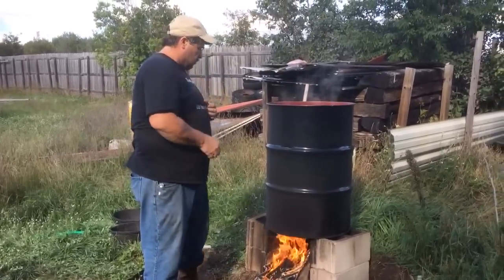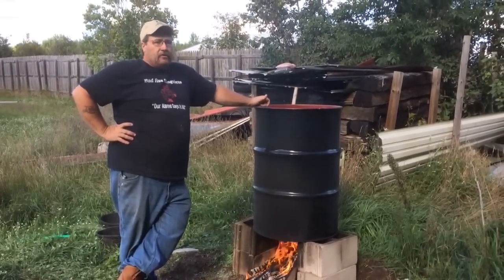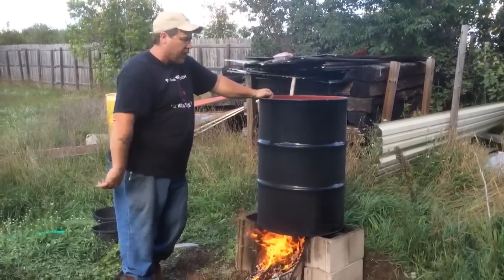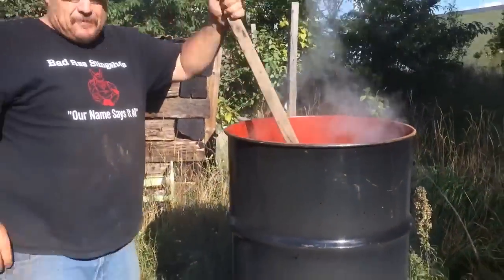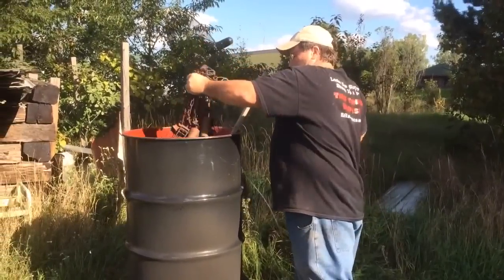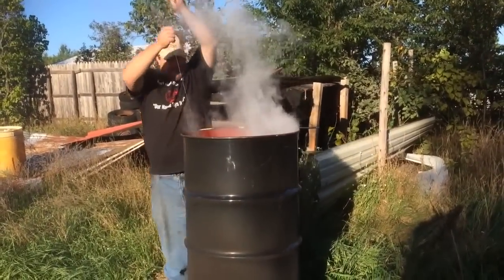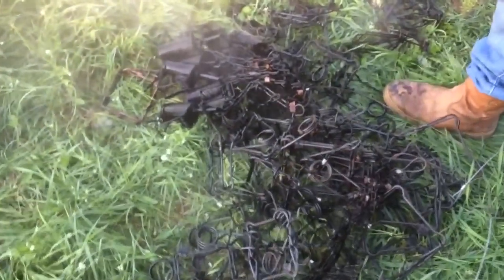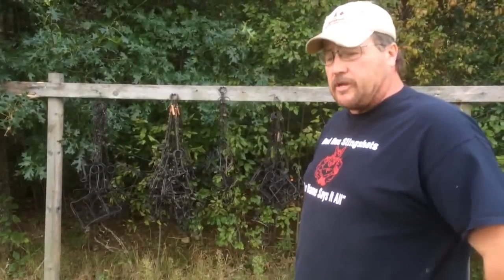Boiling and dying traps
Dying traps is a pretty easy task. Here is how I do mine